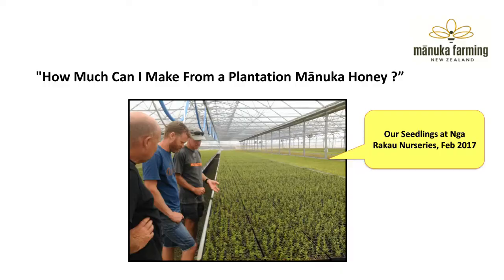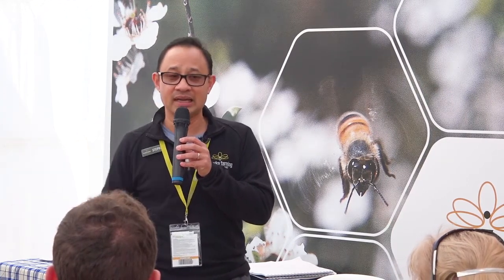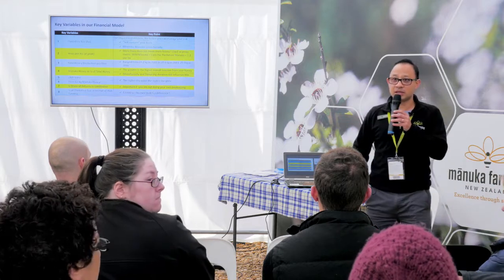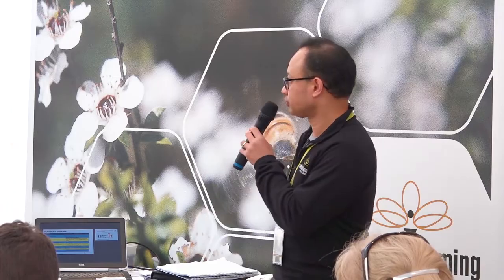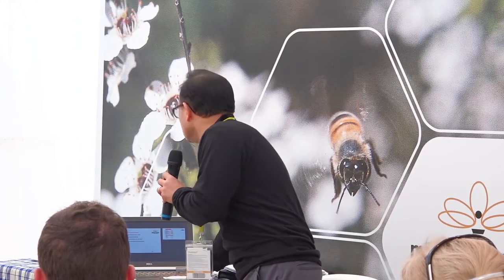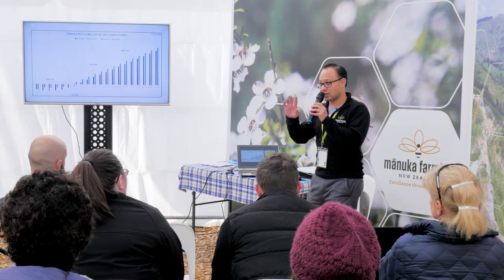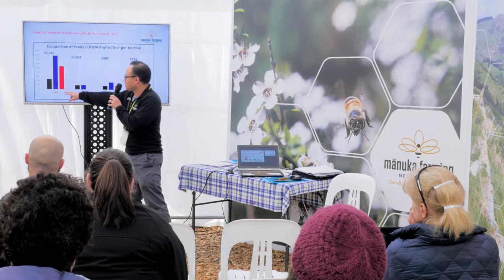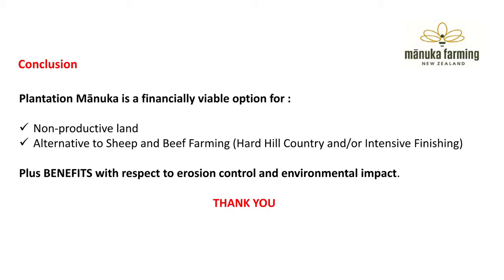How much can I make from Manuka Plantation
How much can I make from Manuka Plantation presented by Stephen Lee